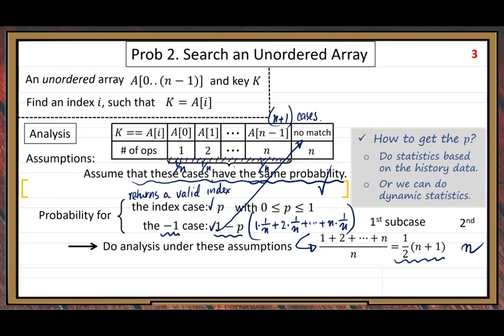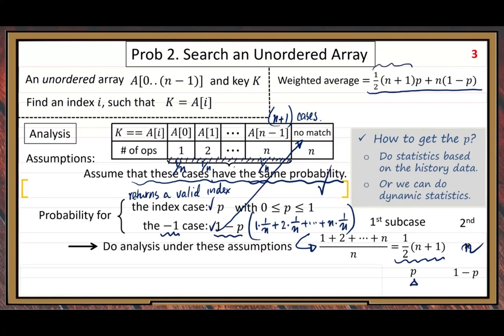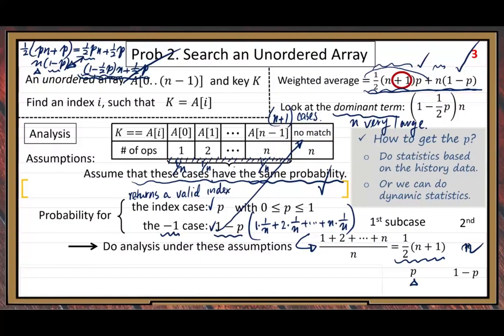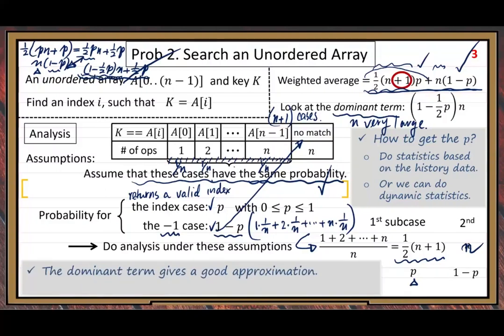CS3130FS24Module1C2VideoProc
This video is for teaching at UMSL:  CS3130, Fall 2024, Module 1 Part C.2  Average-Case Efficiency